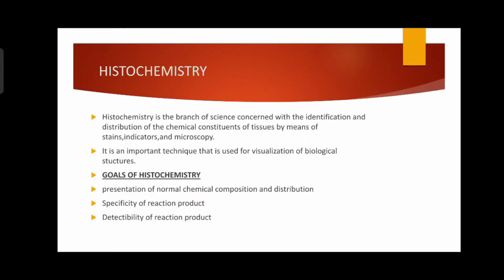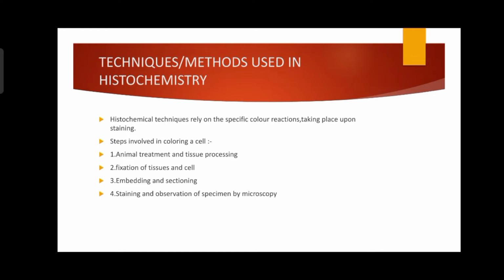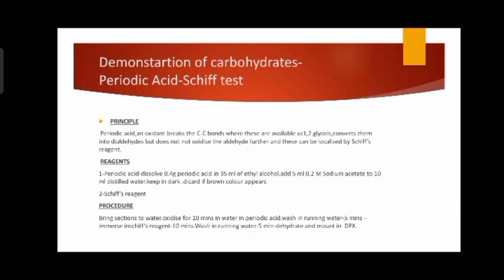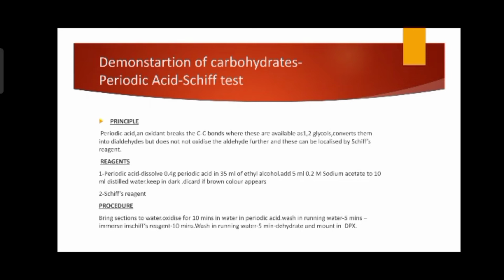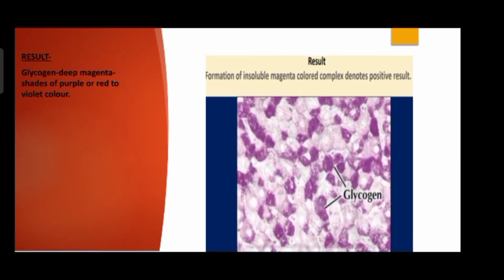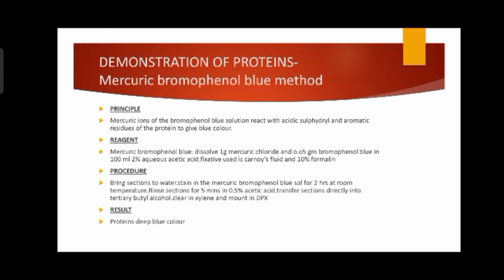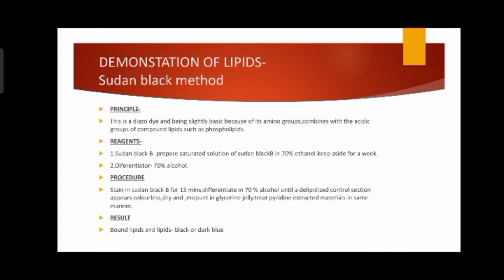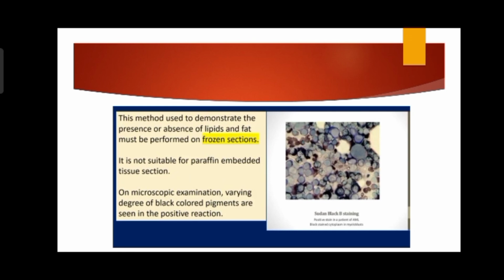2020 23 V Sem zoology VRINDA U K Cell biology and Genetics Histochemical techniques